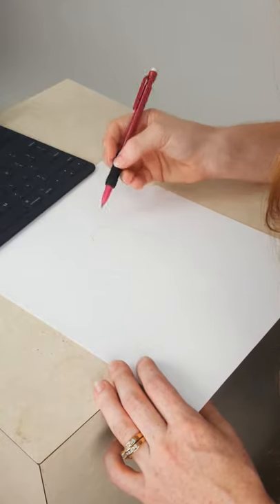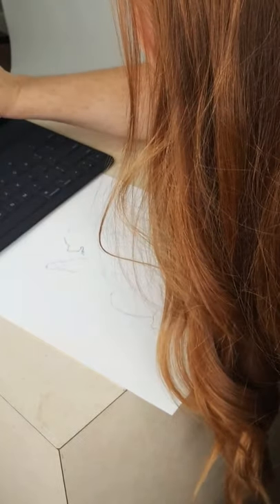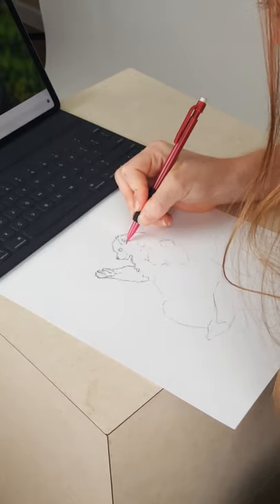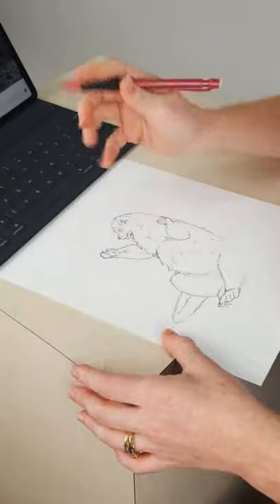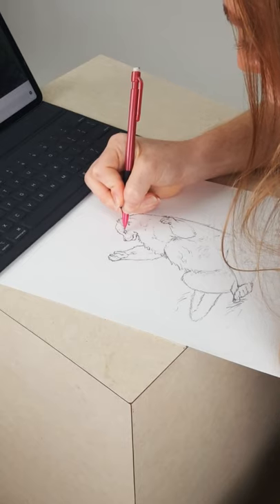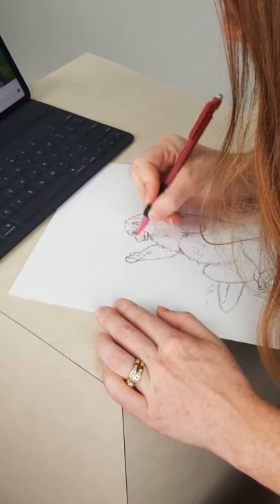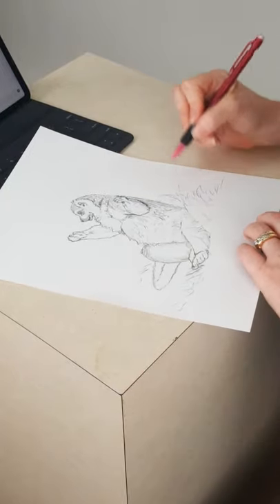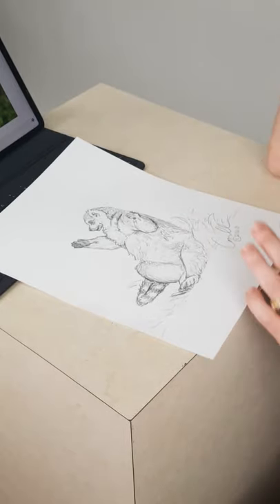Live Illustration of a Ringtailed Lemur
Alison Caswell illustrates a Ringtailed Lemur using a reference image Rip Caswell took 3 years ago.